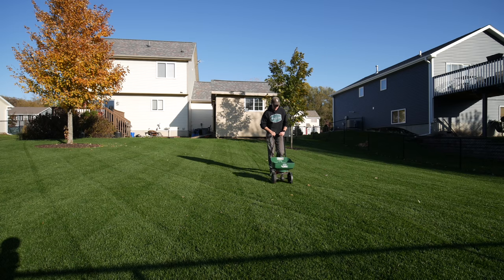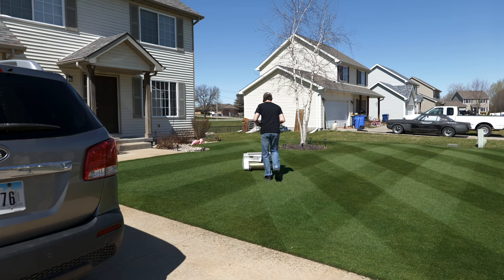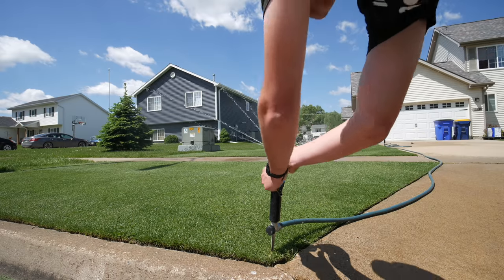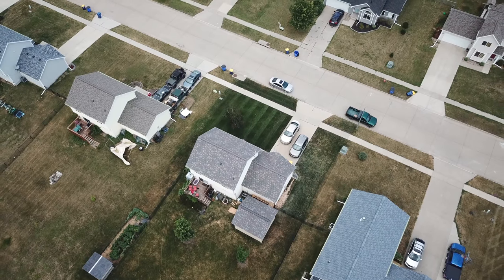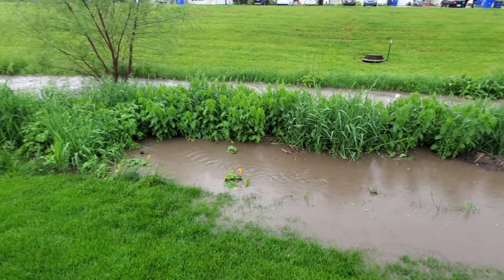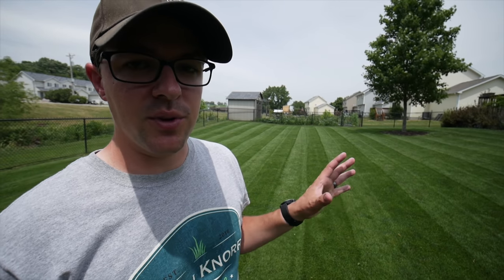Here's WHY Your Lawn Might Be Turning BROWN...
If you're looking at your lawn and wondering why it might be turning yellow or brown or have some brown spots showing up, then today's video will cover a few things that may be causing this.  Dormancy and heat stress is a natural thing for cool season lawns but dog spots and fungus could be additional things to look into in terms of browning or yellowing of the yard.

Scotts Disease Ex For Fungus
Fungus Control For Lawns

Learn all about the Swardman Reel Mower!!